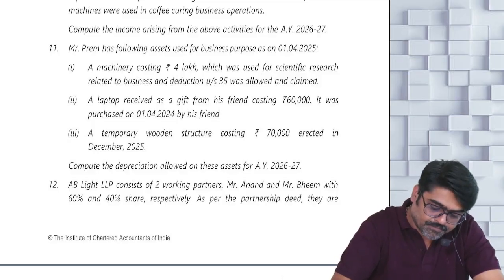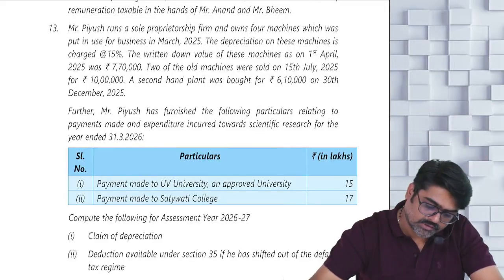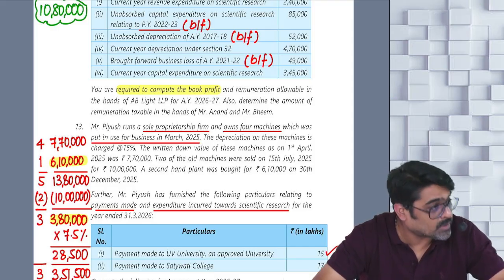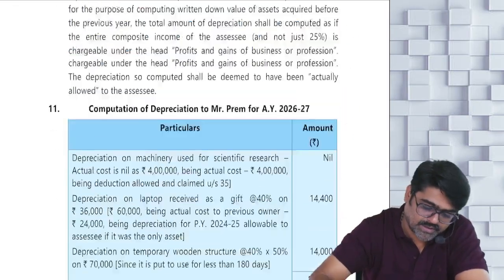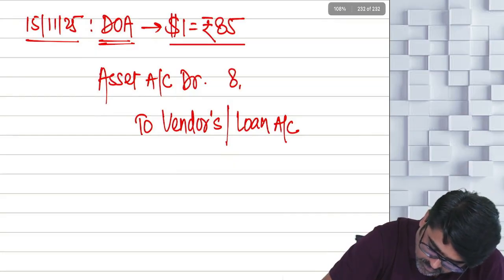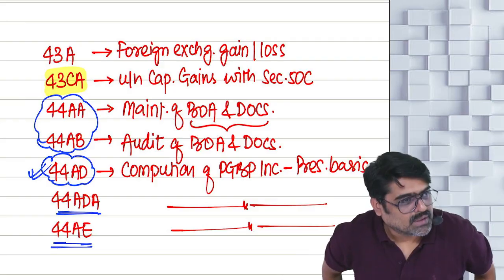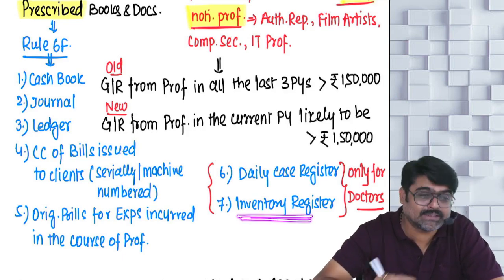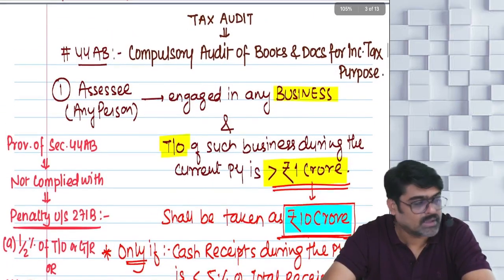100% FREE DT Lectures - PGBP 16 (English)